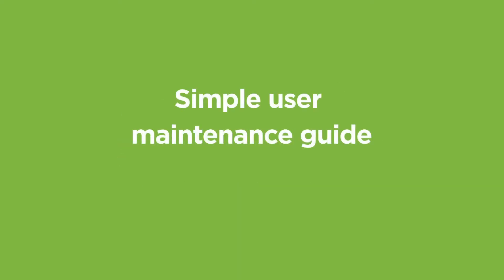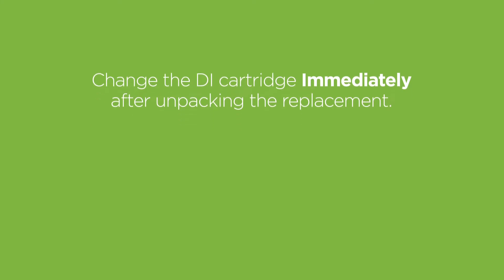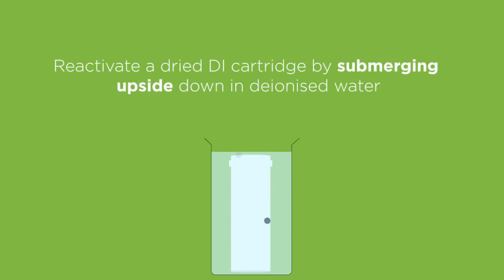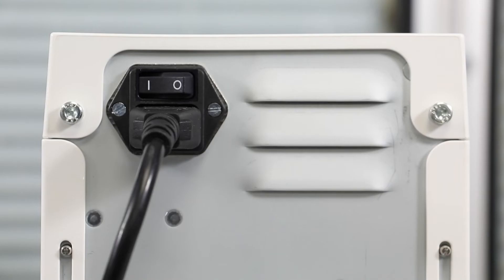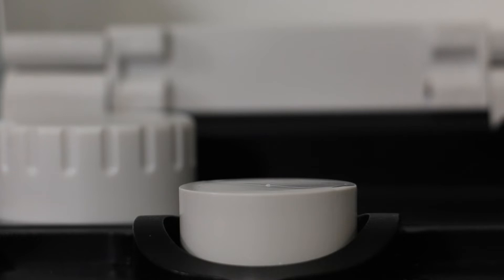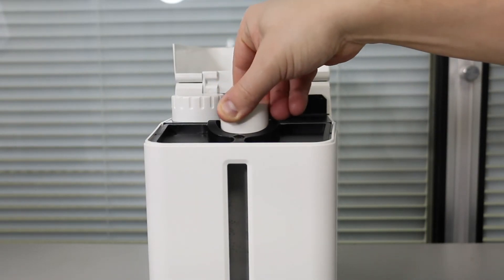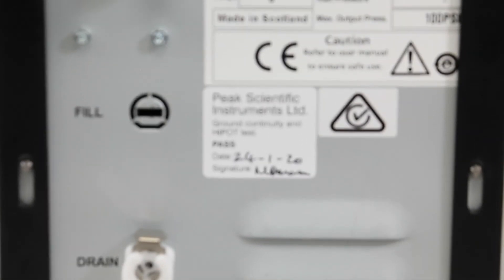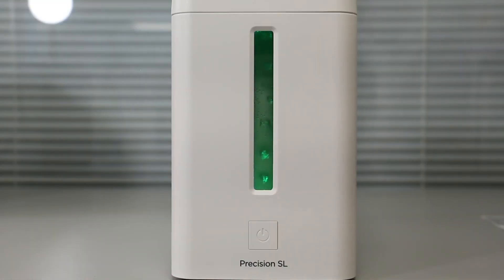Precision Hydrogen SL - De-ionizer cartridge replacement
Watch this short instructional video to find out how to change over the deionizer cartridge in your Precision SL hydrogen generator. No tools required.